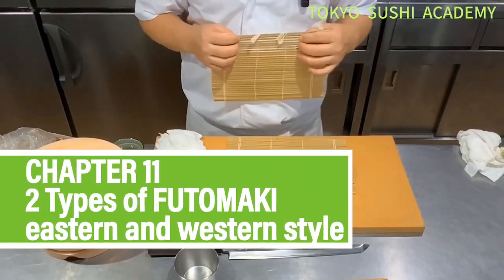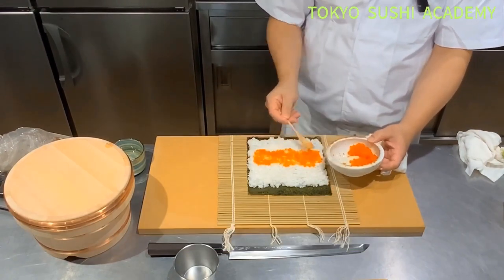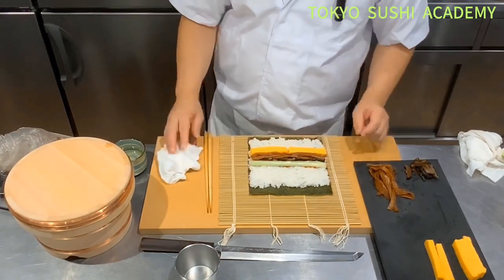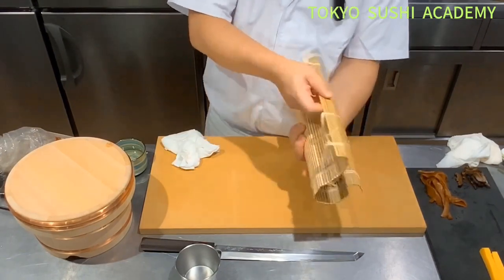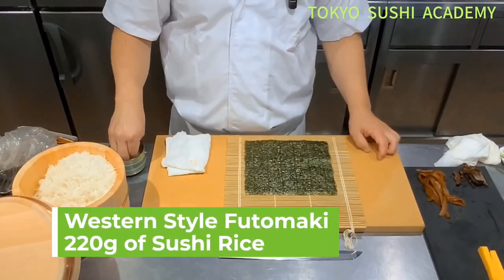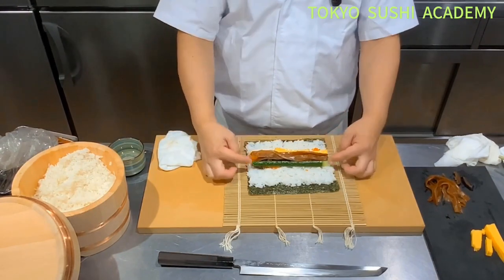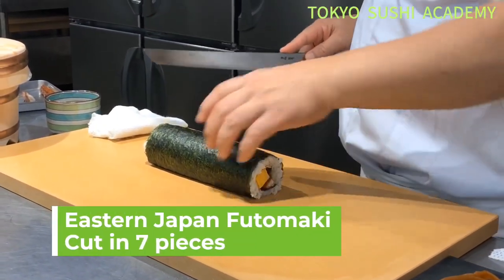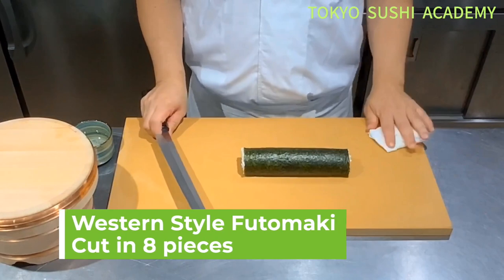How to Make FUTOMAKI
Hi, This is Tokyo Sushi Academy English course.

Today we will share new video about how to make FUTOMAKI.

According to the old lunar calendar of Japan, February 3rd is the day before the first day of spring. To ward off illness and misfortune, on this day Japanese families scatter roasted soy beans inside their homes and out of every window and door. February 3rd is called “Setsubun” which translates as “bean scattering ceremony day”. We traditionally eat “Eho-maki” on the day. Eho-maki is a kind of FUTOMAKI.

Let's try to make and eat it on February 3rd to bring good fortune together. We also share how to make Western style Futomaki, too. Enjoy watching the difference of them!

**We are sorry that Japan still closes the boarder. Try to get the certificate by our online course.**

Hope you will enjoy watching our video and get more knowledges about sushi and sashimi!

We also have more online courses without the certificate
**Check this list of our video lectures from here**
■Certificate online course basic knowledge of sushi( With sashimi)
■ Basic Technique For Salmon Sushi
■ Sushi~Basic Technique~
■ Sashimi~Basic Technique~

~Learning in Tokyo after Covid-19 is over~

1. How to fillet a fish young yellowtail -Basic way of filleting in 3 pieces- Tokyo Sushi Academy

1. 恵方巻の作り方☆節分に手作り恵方巻！手軽な材料で簡単♪具材たっぷり恵方巻です。具材の作り方や綺麗に巻くコツをご紹介☆-How to make Ehomaki Sushi Roll/料理研究家ゆかりのおうちで簡単レシピ / Yukari's Kitchen
1.巻き寿司の作り方！全5種類（細巻き・飾り巻き・中巻き・太巻き・裏巻き）の違いや巻き方を解説/銀座渡利
2. 太巻き寿司とカリフォルニアロールの作り方 具材たっぷりの巻き寿司レシピ /Cooking with Dog

Tokyo Sushi Academy English Course